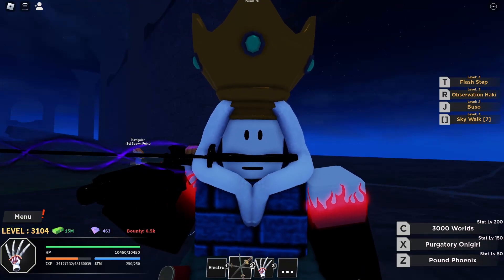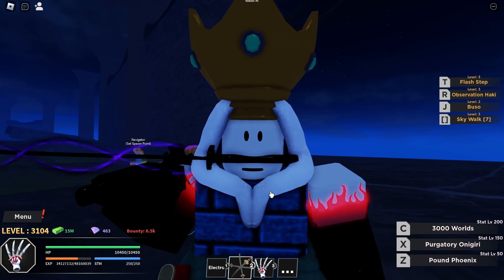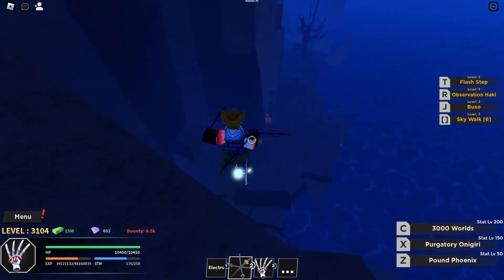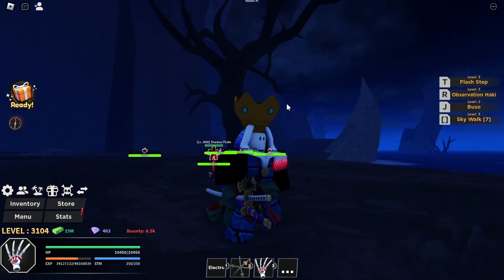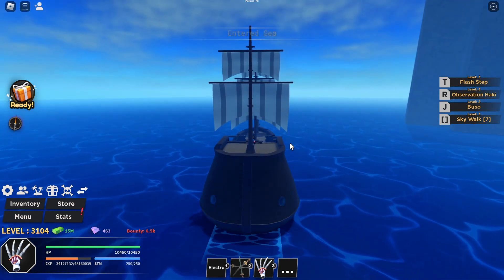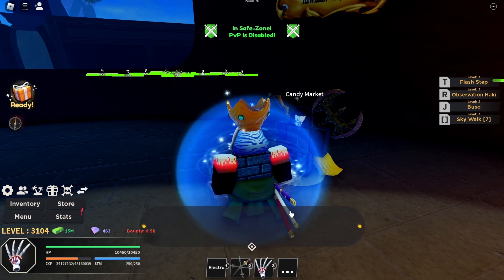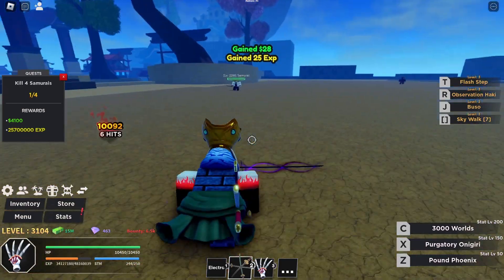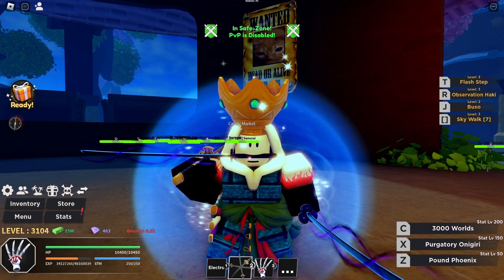Halloween Event? | Roblox HAZE PIECE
Game: HAZE PIECE